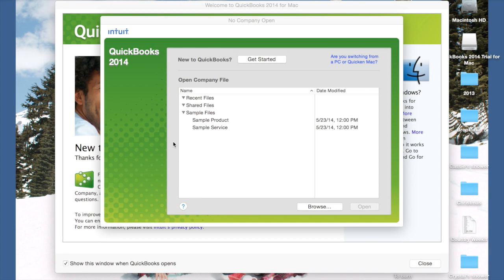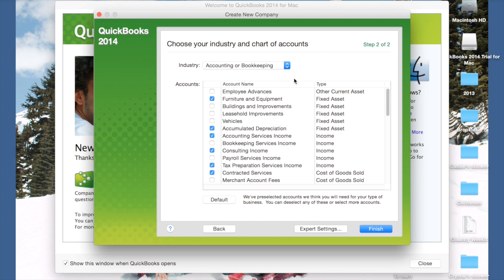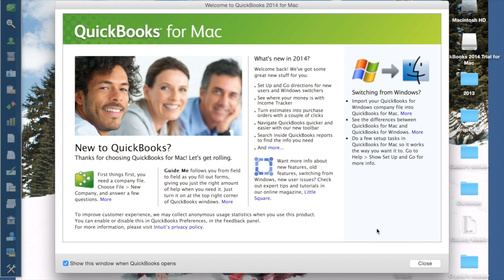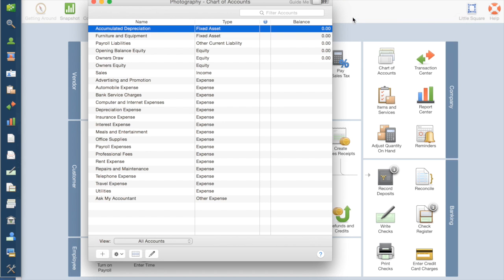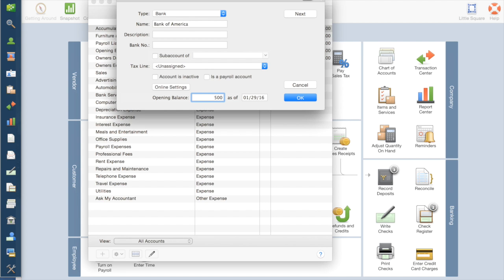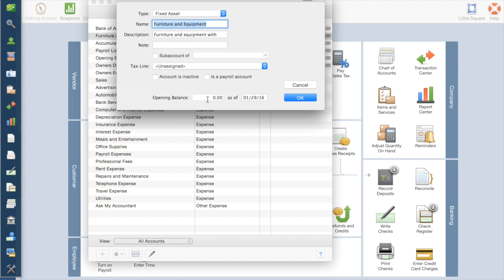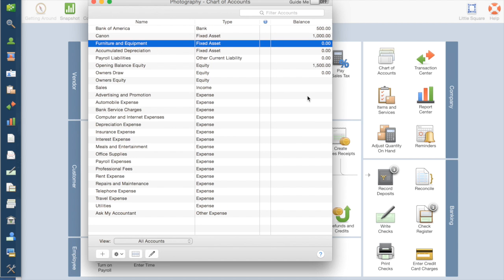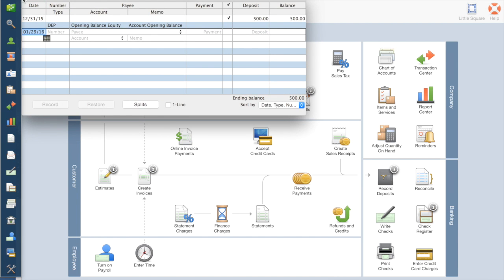1 Setting up QuickBooks 2014 for Photography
A basic guide to the creating of a new Photography business in QuickBooks 2014. Video 1 in a series.